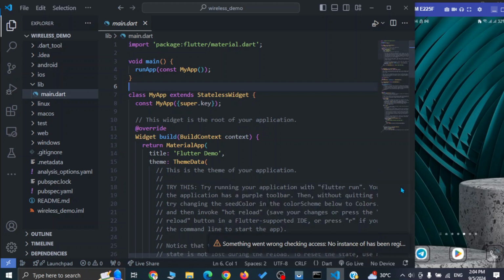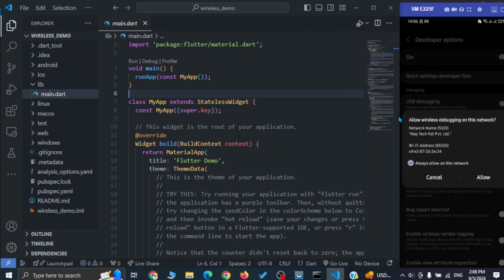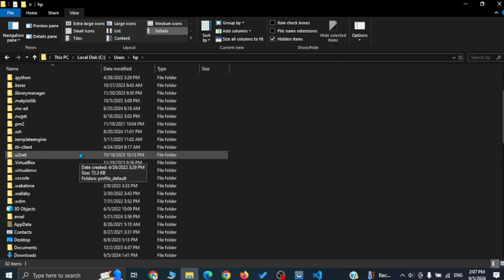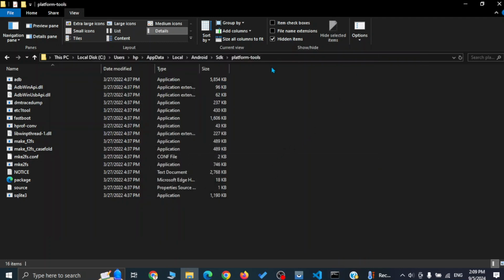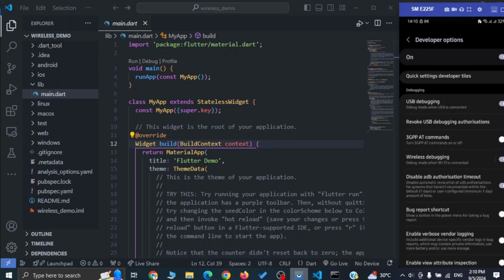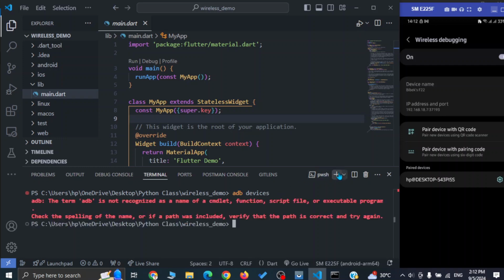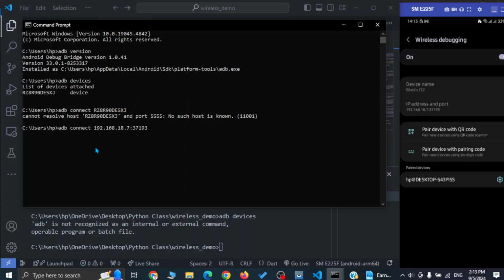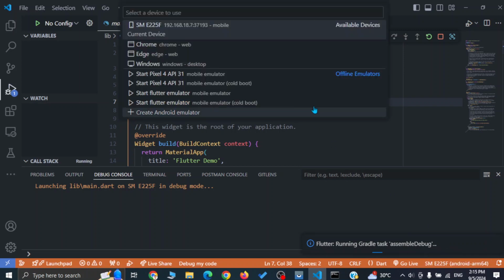Wireless debugging in Flutter | How to debug Wirelessly in flutter without USB?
Are you tired of using a USB cable to debug your Flutter apps? Learn wireless debugging in Flutter with this easy setup guide! This video walks you through the entire process of setting up wireless debugging in Flutter without needing a USB connection. On Android , this tutorial simplifies the steps so you can boost your productivity by working wirelessly.

Wireless debugging allows for more flexibility, making it easier to test your app on multiple devices. Follow our step-by-step guide to get started with wireless Flutter debugging today, and make your development workflow more efficient.